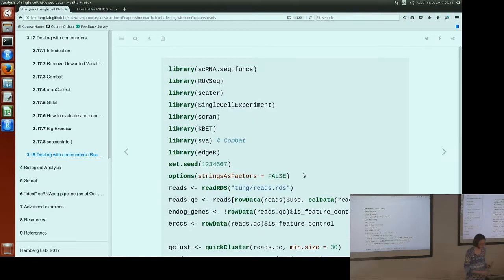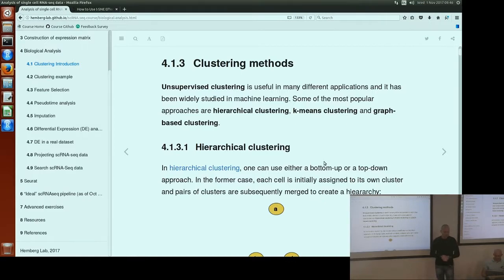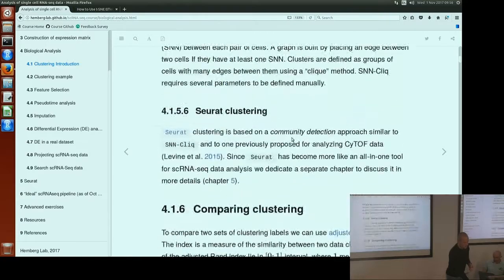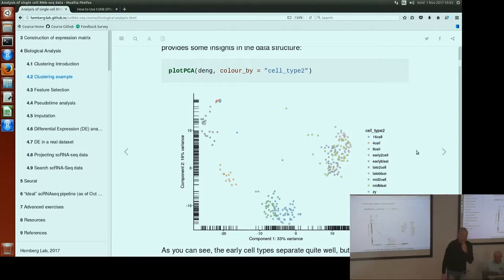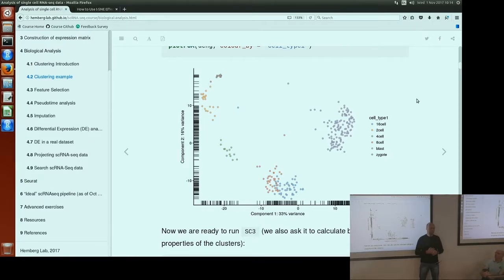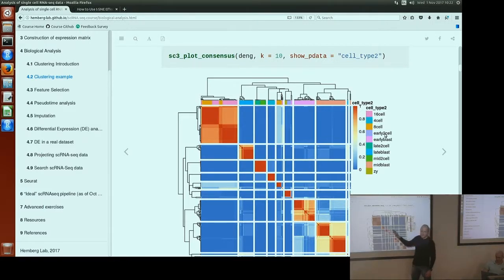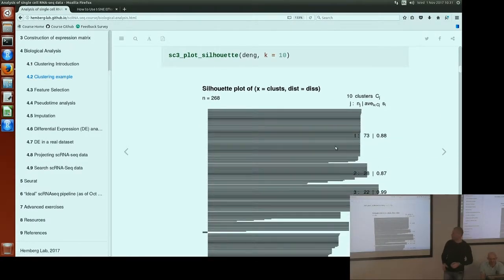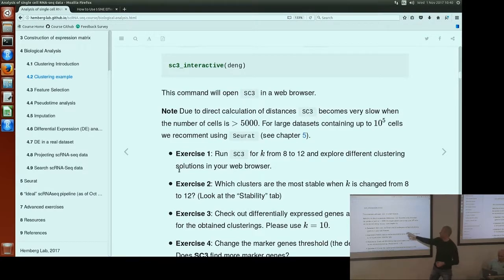Analysis of single cell RNA-seq Nov2017 - Day2 Morning Session1